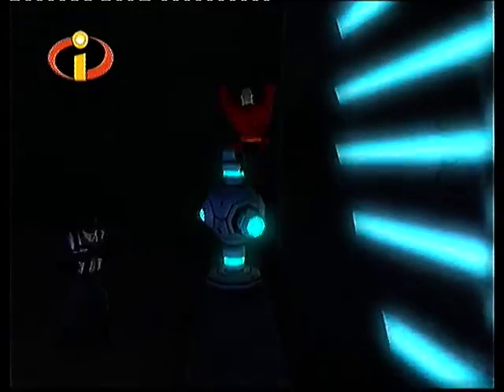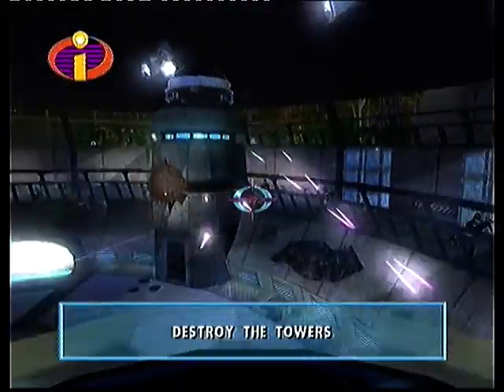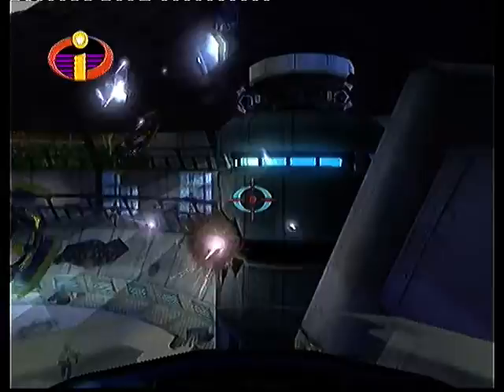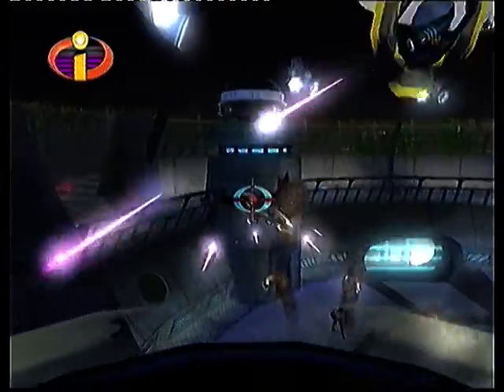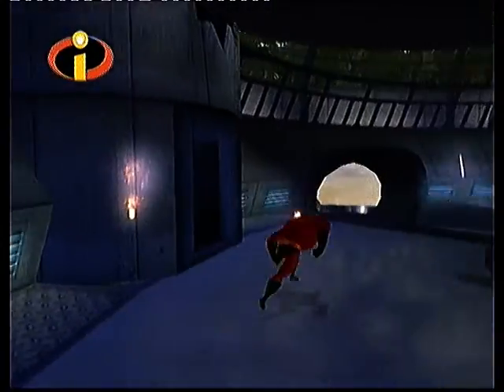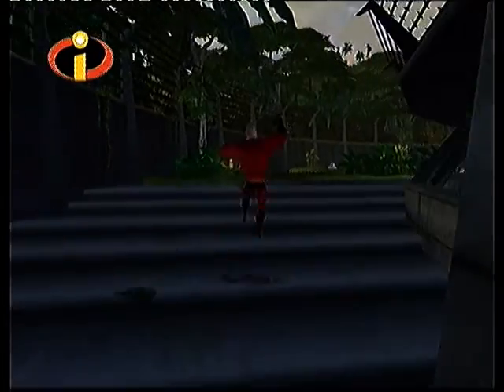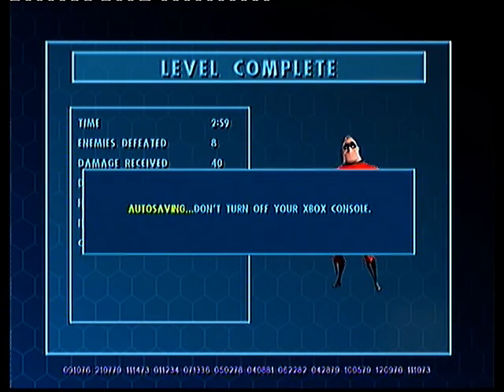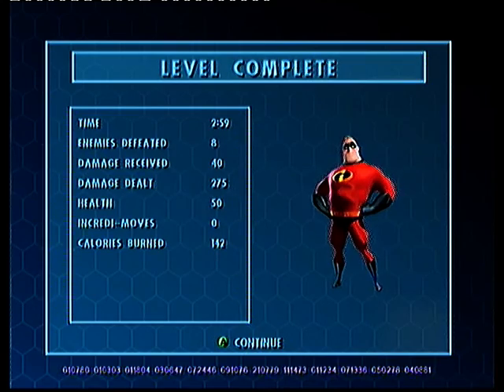The Incredibles Robot Arena speedrun in 2:59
Sub 3 happened. Not perfect but it's good enough.